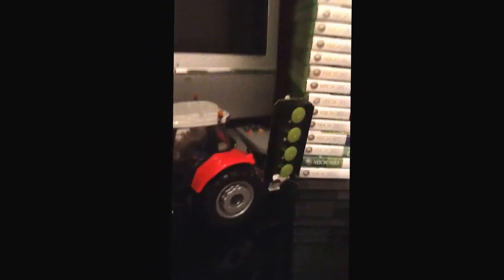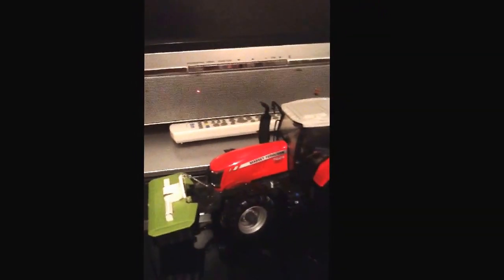Conversion siku claas mowers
Conversion on my siku claas mowers